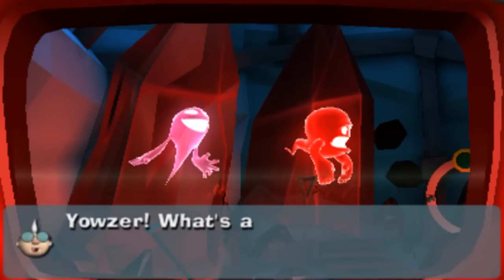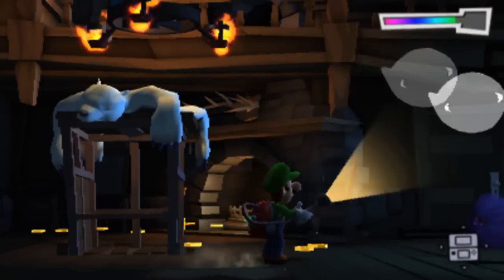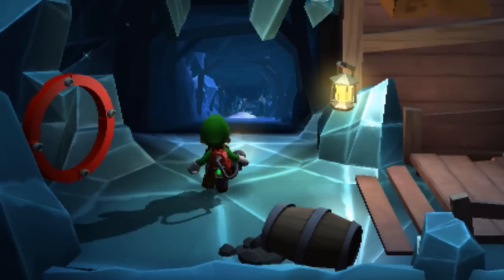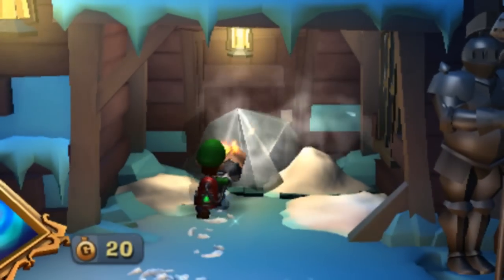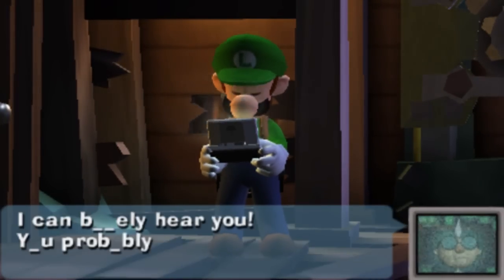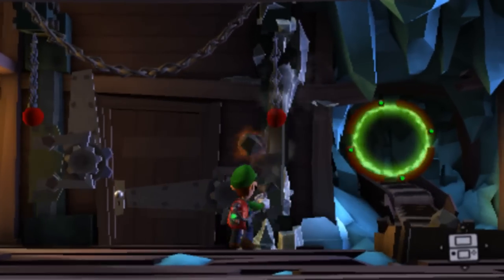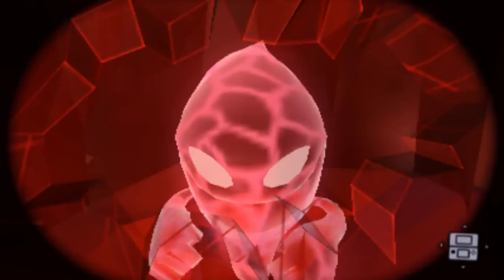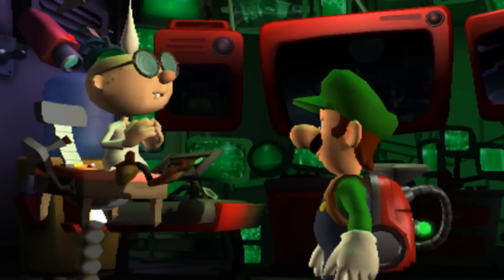Luigi's Mansion 2: Dark Moon - Part 20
We investigate the crystal quarry and see what the boos are doing to the ghosts!